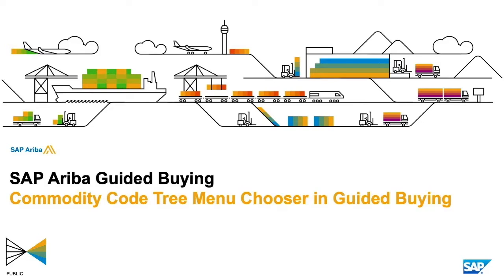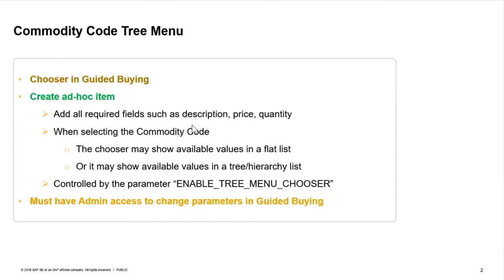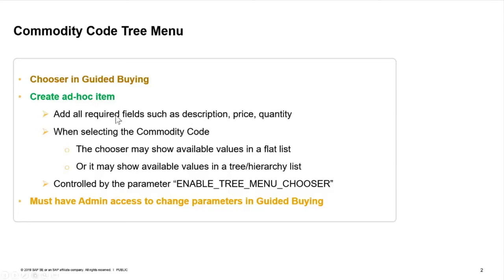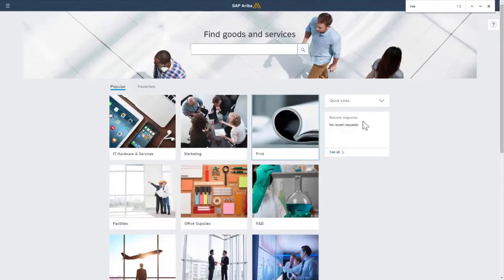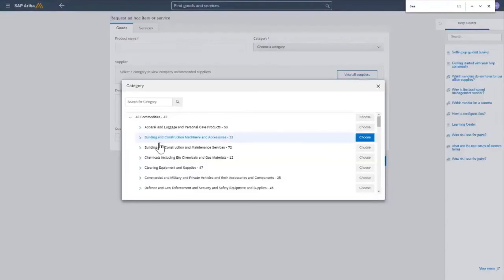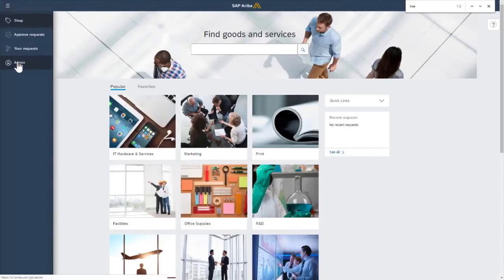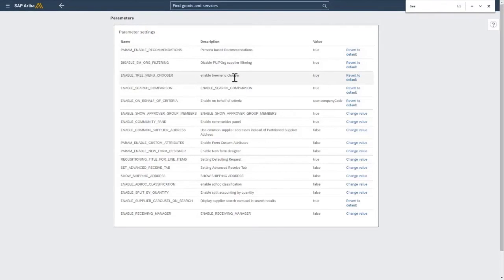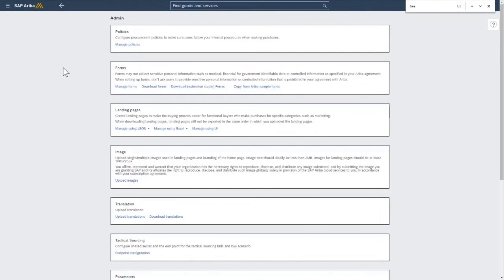Commodity Code Tree Menu Chooser in Guided Buying